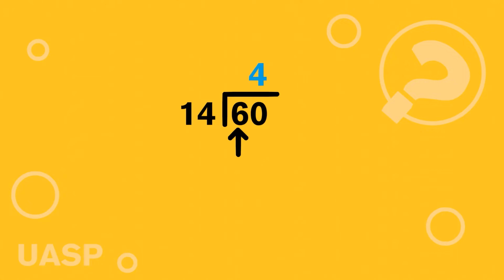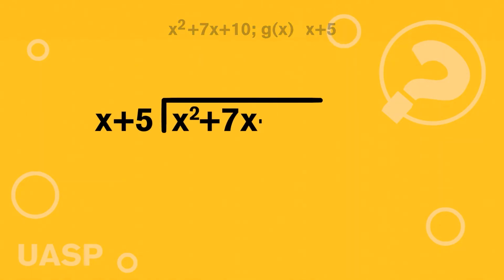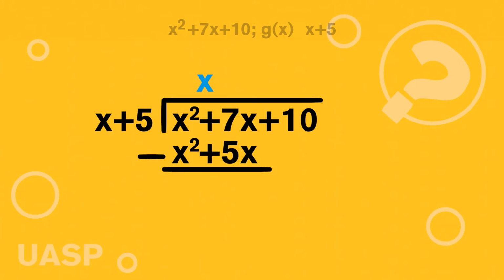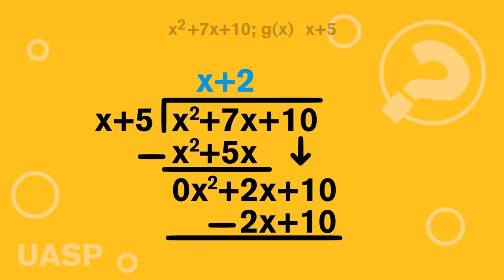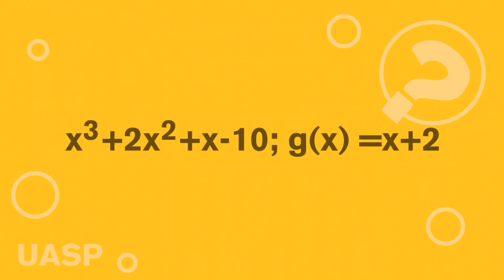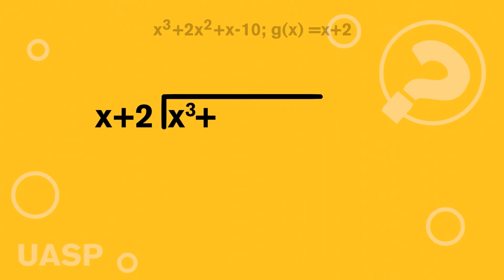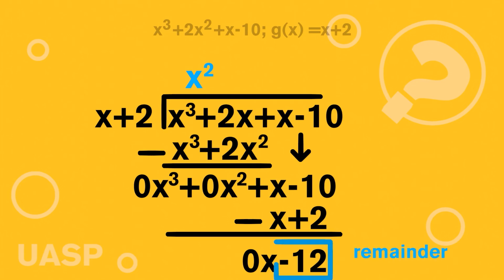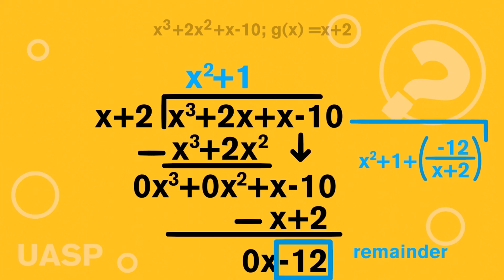Precalculus: Polynomial Function Division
In this video, we find the remainder if 2 polynomial functions are divided. Topics included are: Polynomials, Dividing, and Remainders.

【Chapter List】
00:00 Intro
00:05 Example
00:55 Explanation
03:30 Outro

Featuring:
Nick Maddox

Graphic Design:
Linus

Video Editing:
Namisa Miura

Scriptwriting:
Irina Sands